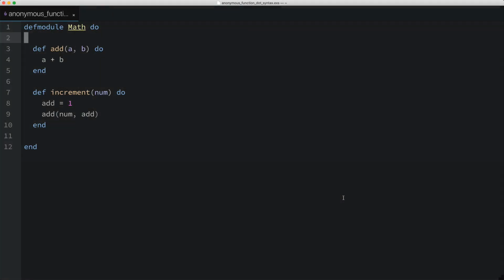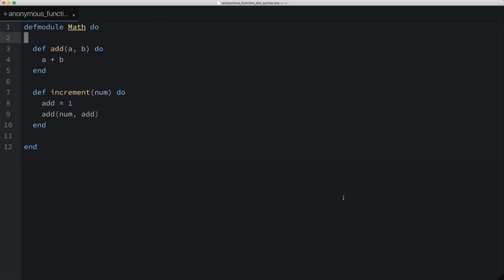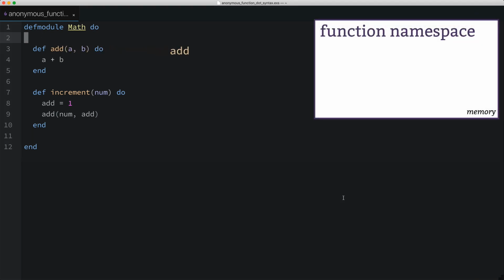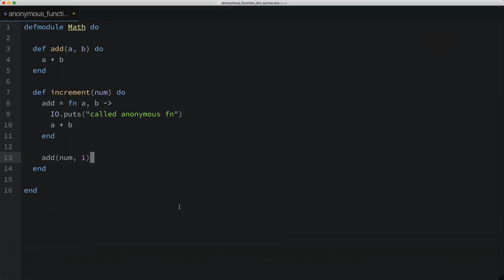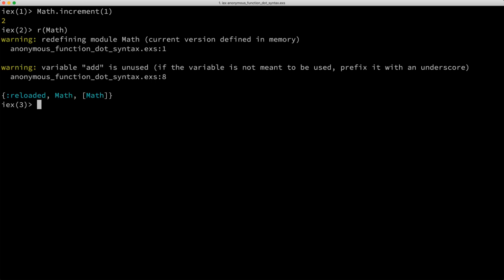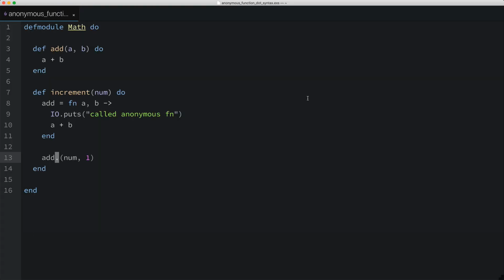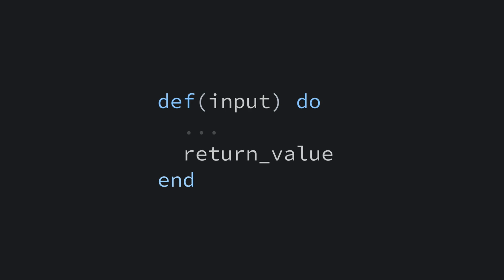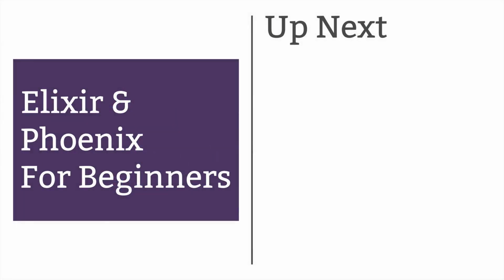Elixir & Phoenix for Beginners | 041 Anonymous function dot syntax